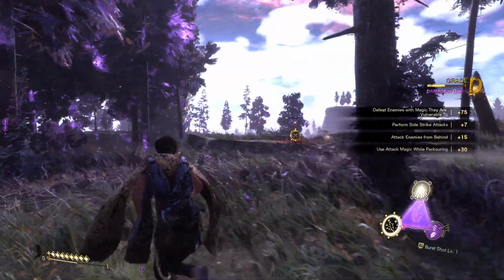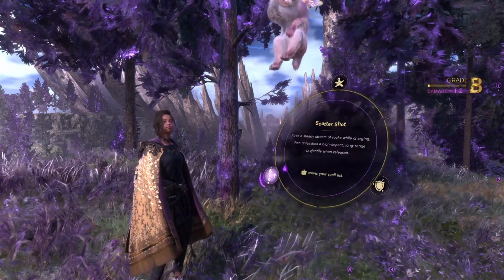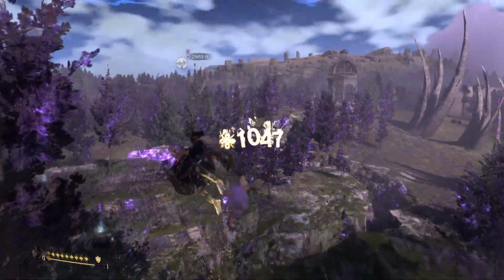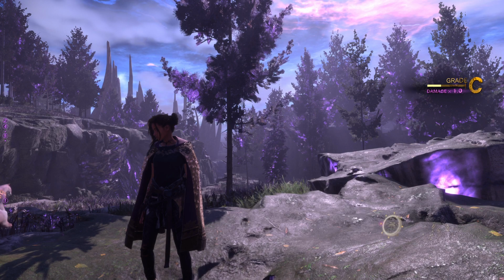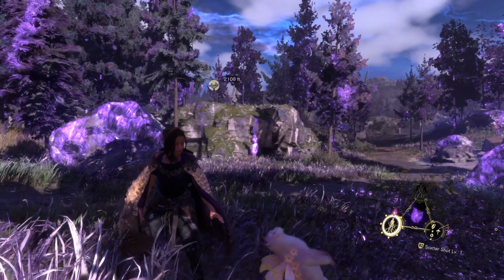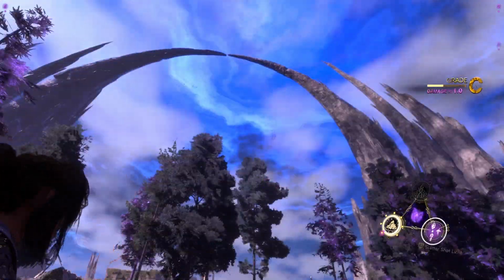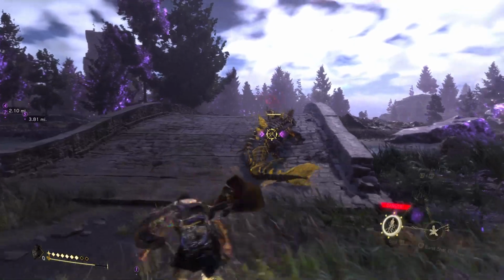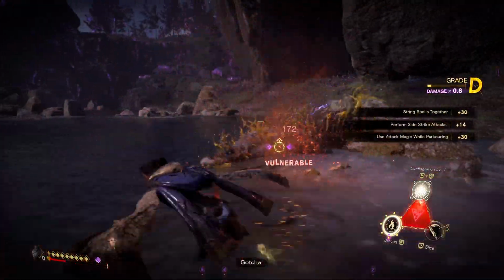Forspoken_Basics.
🚨 Anime Lovers Assemble! 🚨

🔥 Best Anime Fighter Ever?! 🔥
Don't believe it? Watch Heritage Academy in action! This isn't just another anime fighter; it's a fusion of jaw-dropping visuals, epic battles, and gameplay that'll have you screaming "one more round!" 🎮⚔️

👉 Click Here NOW: Watch the Magic Unfold

⚡️ Trust me, you're about to witness something legendary. Don't just take my word for it—experience the hype. 🚀 --~--